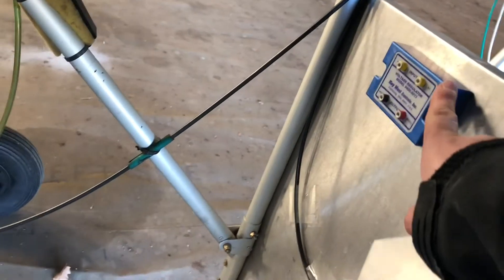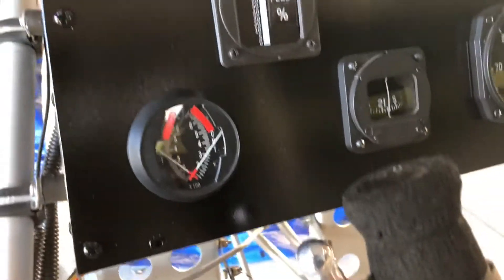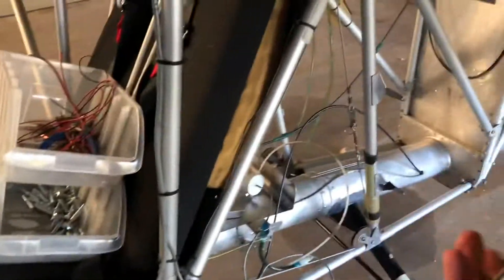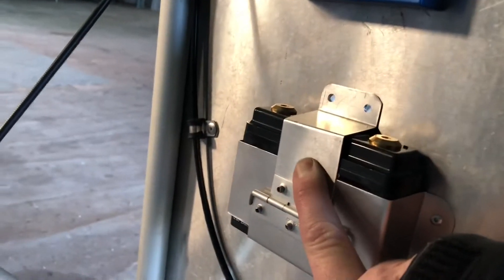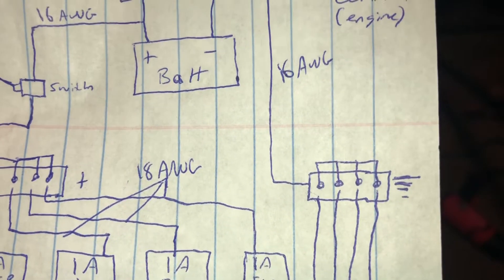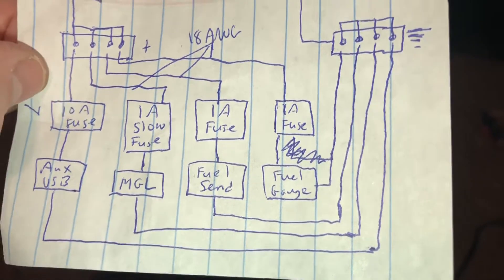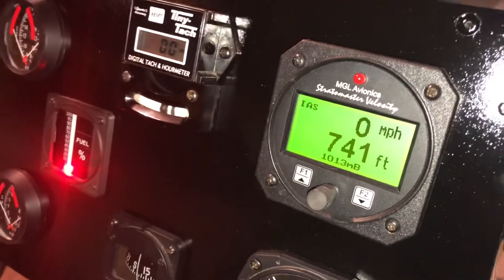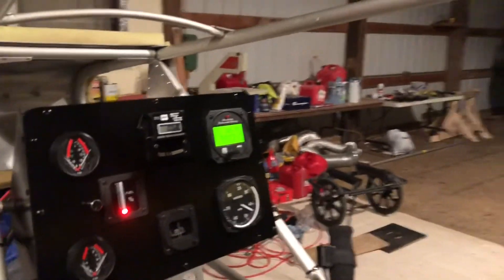CGS Hawk: Electrical System Part 3 - All Finished!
My electrical system changes are done! Because I’m not running a starter, I’m trying a tiny Antigravity Batteries 4-cell unit with the Key West regulator/rectifier. Everting lights-up and no smoke comes-out of anything!